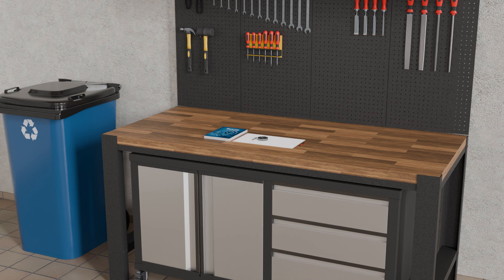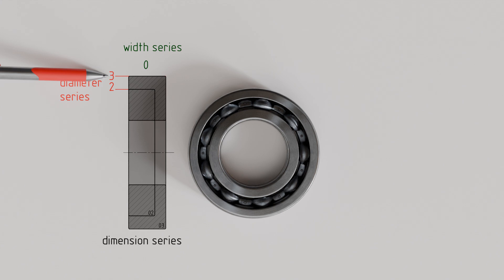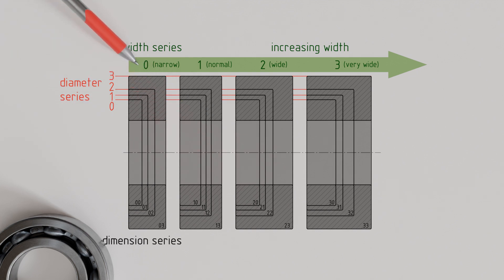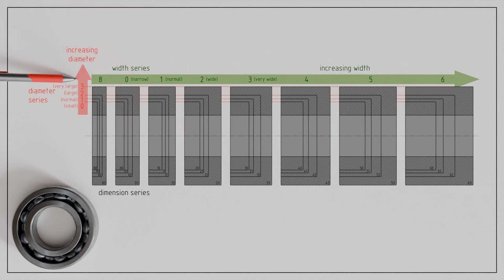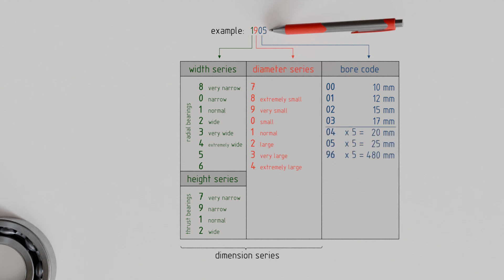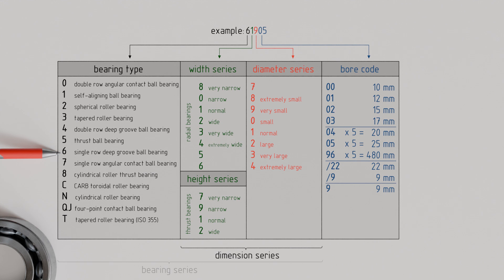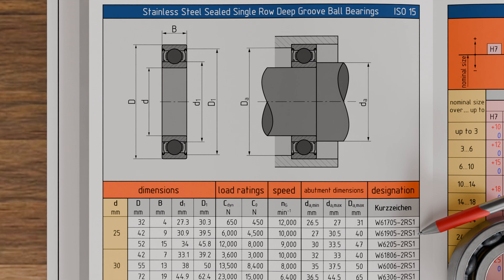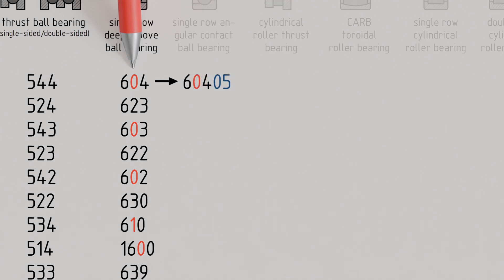Basic Designation System of Rolling Bearings | Dimension, Width & Diameter Series | Bore Code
The designation system for rolling bearings according to ISO 15 defines the relationship between bore diameter, outside diameter, and width, ensuring international interchangeability. A dimension series consists of two digits: the first indicates the width series, the second the diameter series. The width series describes the bearing width (0 = narrow, 3 = very wide), while the diameter series defines the outside diameter for a given bore size. For the same diameter series, the outside diameter remains identical regardless of the width series. This means that, if space allows, wider bearings can be installed without changing the shaft or housing. The combination of width and diameter series is called the dimension series and allows different bearing types to be interchanged when the main dimensions are identical.

In addition to the standard series, extra-wide (4–6) and extra-narrow (8) bearings and additional diameter series were later introduced. For thrust bearings, ISO 104 applies with height series; for tapered roller bearings, ISO 355 applies.

The width series itself gives a clearer indication of the bearing’s design. Width series 0 stands for relatively narrow bearings, width series 1 for medium width, width series 2 for wide bearings, and width series 3 for particularly wide bearings, often used in highly loaded applications or in two-row designs. As the width series increases, load capacity usually increases as well, but at the cost of space and weight.

The dimension series alone does not specify exact dimensions; these are determined by adding the bore code. For 10, 12, 15, and 17 mm bores, the codes are 00, 01, 02, and 03. From 20 mm upwards, the code equals one-fifth of the bore diameter (e.g., 05 = 25 mm). Special sizes are given directly or separated by a slash.

The bearing type is placed before the dimension series and defines the design, e.g., 6 for a single-row deep groove ball bearing. Together with the dimension series and bore code, this forms the bearing series, such as 61905 for a bearing with width series 1, diameter series 9, and 25 mm bore.

Additional details are given by prefix and suffix codes. Suffixes indicate, for example, seals (2RS1 = NBR seals on both sides), cage material (TN9 = glass-fiber reinforced polyamide), or internal clearance (C3 = greater than normal). Prefixes identify special designs such as stainless steel. Their meaning can vary by manufacturer, so catalogue information is essential.

The bearing catalogue lists all dimensions and fitting dimensions to ensure proper support. For a stainless-steel 61905 bearing with seals: bore 25 mm, outside diameter 42 mm, width 9 mm, inner ring outside diameter 30.9 mm, outer ring inside diameter 39.5 mm. Shoulder diameter on the shaft: min. 27 mm, max. 30.5 mm; housing bore max. 40 mm. Load ratings and limiting speeds are also specified.

In practice, the digit for width series 0 is often omitted, e.g., 6405 instead of 60405. This system therefore offers a clear, standardised, cross-manufacturer identification, facilitates replacement, and ensures that identical dimension series always have identical main dimensions.

00:00 Dimension series (width series and diameter series)
00:32 Diameter Series
02:33 Width Series
03:37 Additional Width Series
04:59 Bore Code
06:37 Bearing Type
07:24 Prefix and Suffix Codes
08:30 Bearing Catalog
09:46 Bearing Series (Overview)